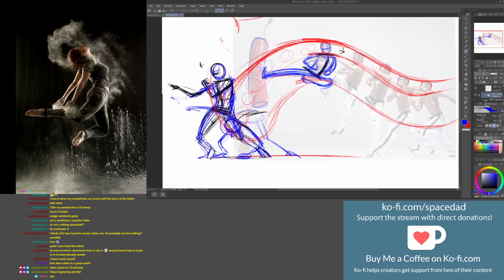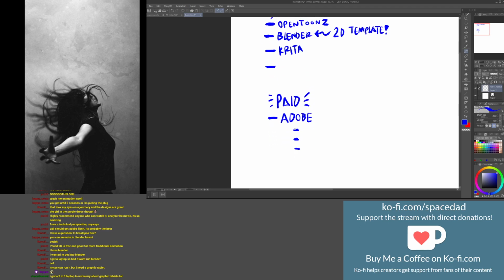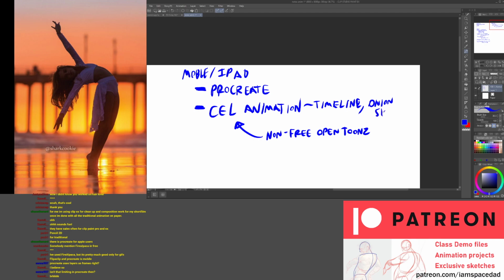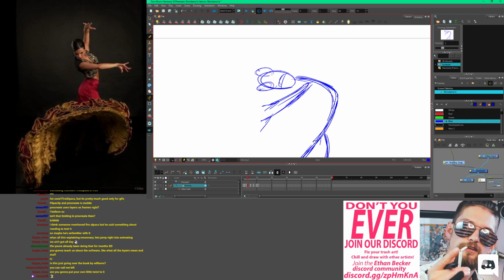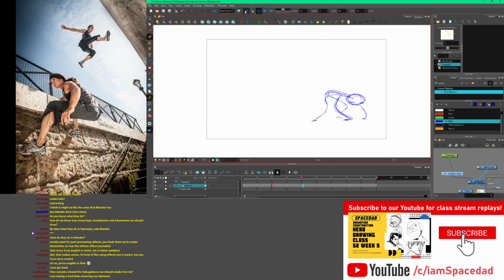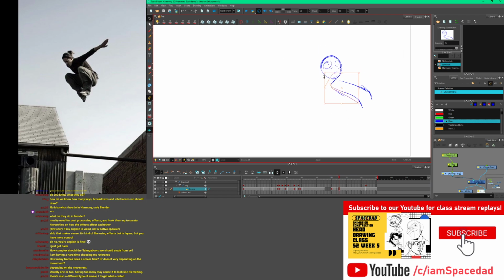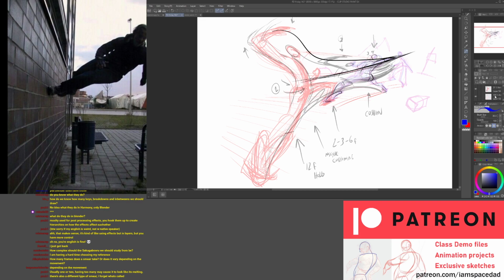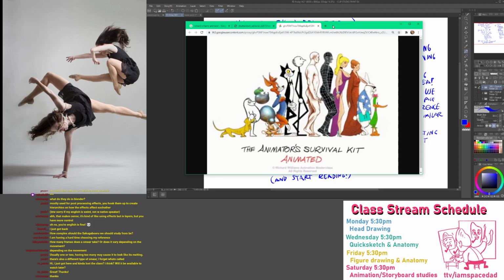Animator's Survival Kit Class | Week 0 - 'warmup week' | With Spacedad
Here is the homework for the 'week zero' animation class that we had this week.
1- animate at least a little bit every day!  Just a little, or a lot, if you feel like putting in more effort that day.  Get into a regular habit of animating!
2- have at least ONE shot for me to critique next week!  (I don't care how good or bad it is, just play with making something this week - you can do whatever you want!)
3- Get a copy of "The Animator's Survival Kit" by Richard Williams
4- (optional) try thumbnailing & planning BEFORE animating an idea (can use photo reference or similar for this as a starting point)

This is just a 'warm-up' week that will help you loosen up and get a headstart gearing up for the formal exercises we will be doing starting next week.